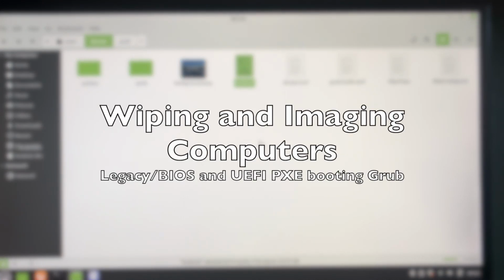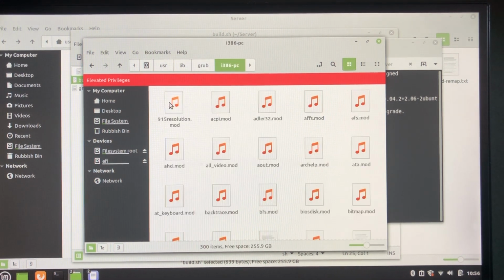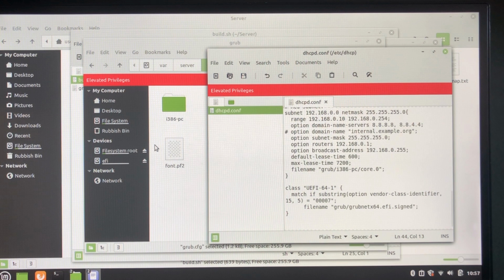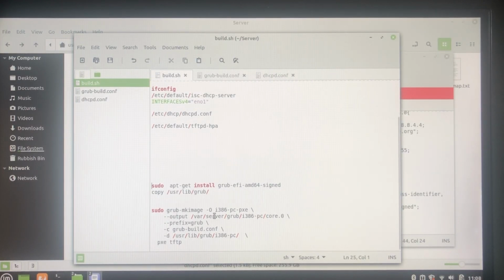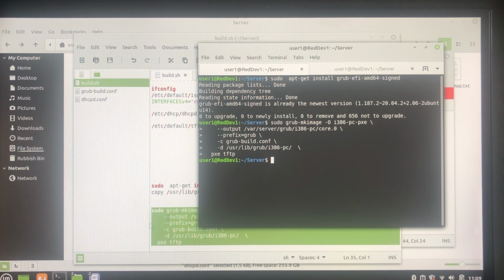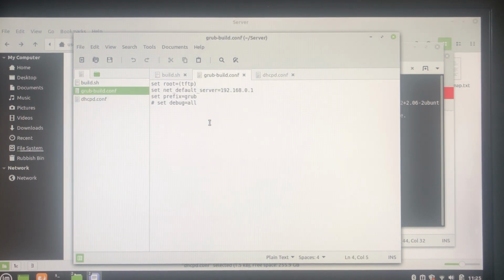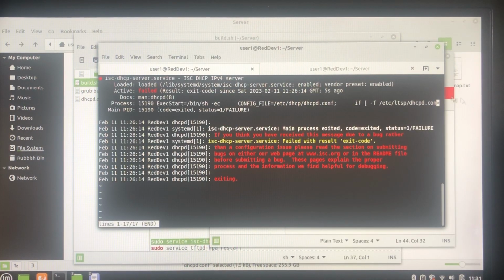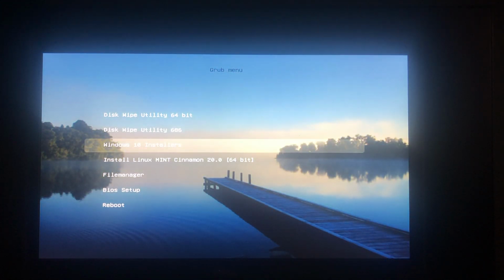Part24 Wiping and Imaging Computers. Legacy/BIOS and UEFI network booting Grub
Configure a network boot server to PXE boot Grub in both Legacy/BIOS and UEFI modes.
Build Legacy/BIOS Grub image with grub-mkimage with custom configuration File.

for Network boot into WinPE in Legacy BIOS, using grub and wimboot
00:00 Intro
00:22 Install grub
sudo  apt-get install grub-efi-amd64-signed
00:44 Copy grub files
02:00 grub.cfg & themes
02:39 grubnetx64.efi UEFI version
02:56 make a legacy/BIOS grub image core.0
sudo grub-mkimage -O i386-pc-pxe \
    --output /var/server/grub/i386-pc/core.0 \
    --prefix=grub \
    -c grub-build.conf \
    -d /usr/lib/grub/i386-pc/  \
  pxe tftp

04:02 Configure dhcp.conf to use core.0
part of /etc/dhcp/dhcp.conf
# Red subnet.
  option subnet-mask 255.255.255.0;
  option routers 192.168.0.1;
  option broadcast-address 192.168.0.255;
  default-lease-time 600;
  max-lease-time 7200;
  filename "grub/i386-pc/core.0";

class "UEFI-64-1" {
  match if substring(option vendor-class-identifier, 15, 5) = "00007";
      filename "grub/grubnetx64.efi";

05:12 grub-build.conf
set root=(tftp)
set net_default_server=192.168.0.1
set prefix=grub
# set debug=all

06:00 Restart dhcp Service
sudo service isc-dhcp-server restart

06:25 Check status

06:56 Test network boot